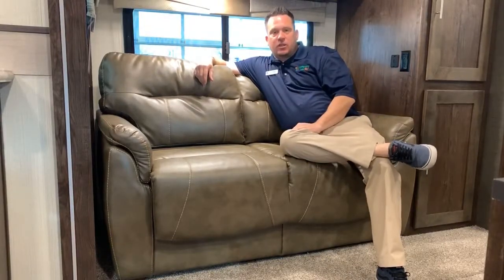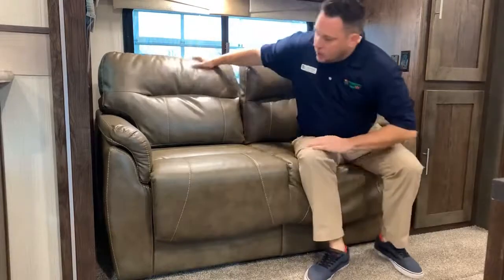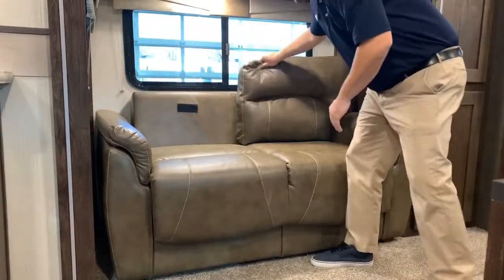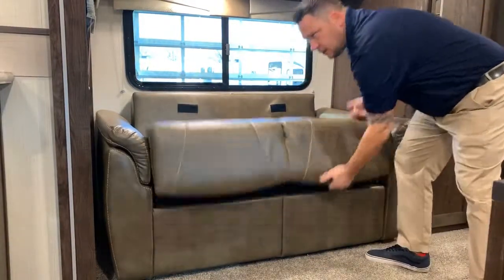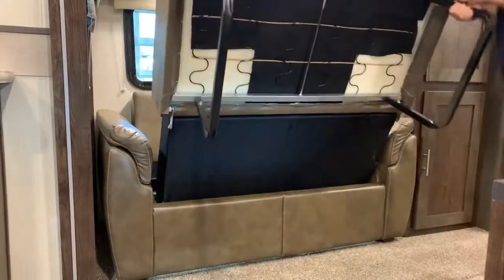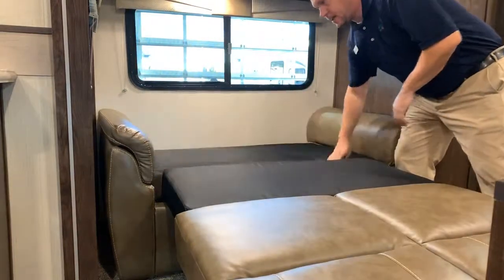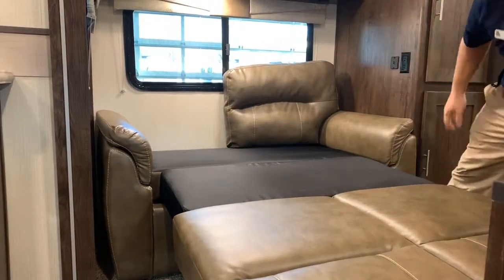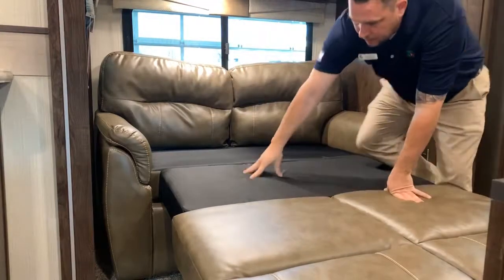Trifold Sofa in the Campers Inn Exclusive, Embrace by Cruiser RV